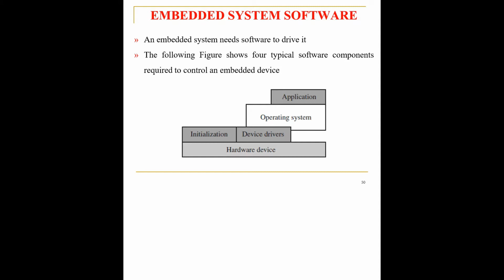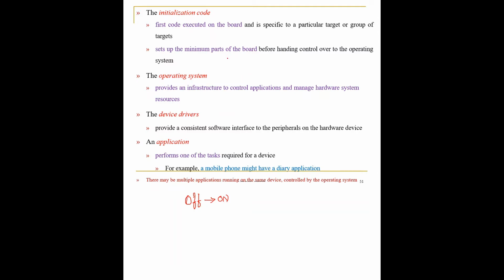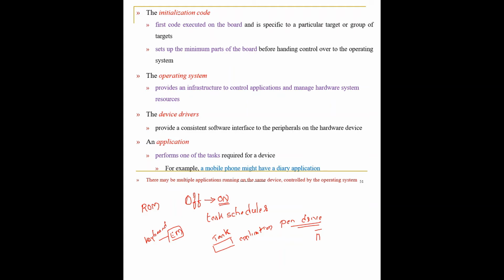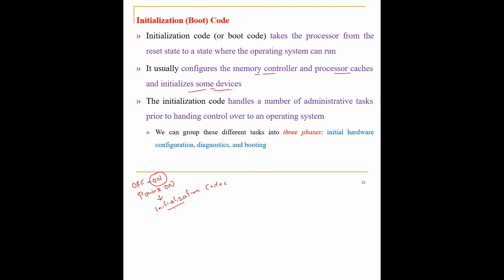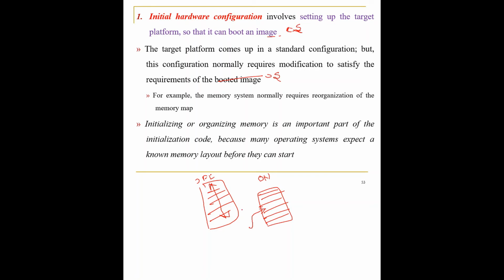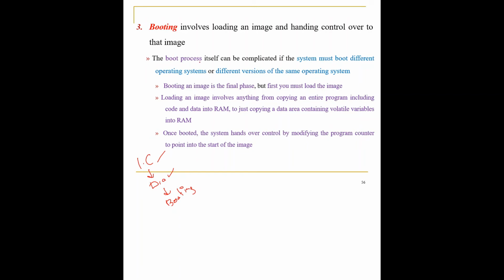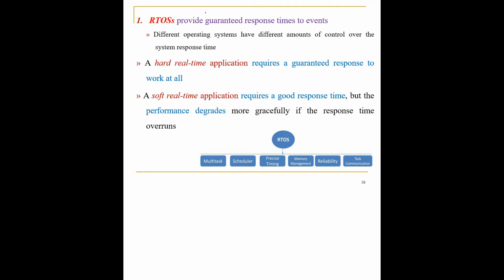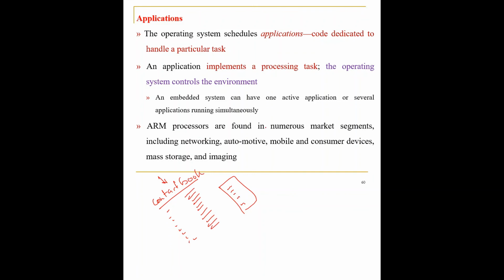VTU MCES(18CS44) Microcontroller & Embedded systems [Embedded System Software] (M1 L6)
This video explains the basics of  embedded system software